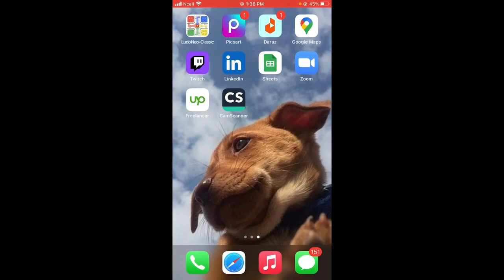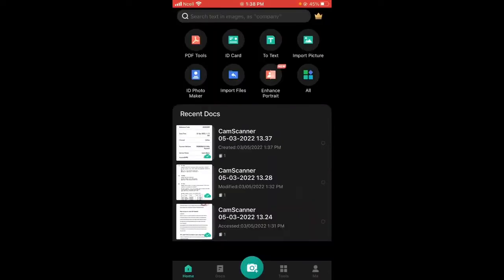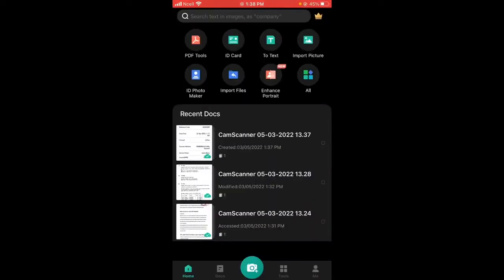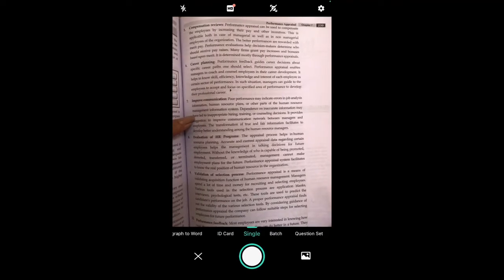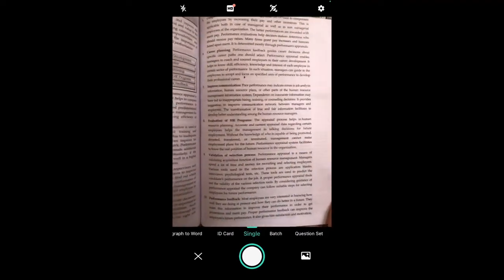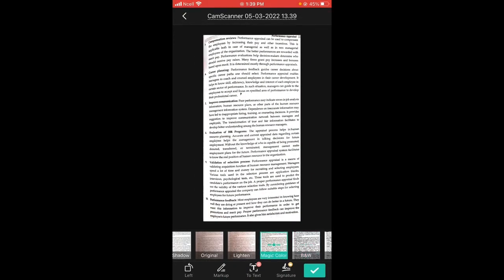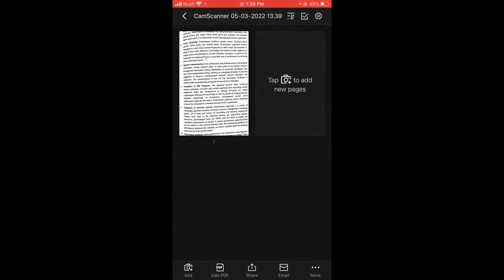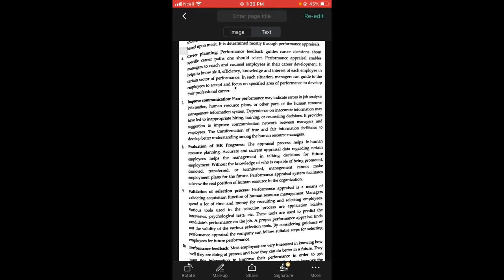How to scan pages through Cam Scanner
If you're looking forward to scan pages through Cam Scanner, you've come to the right place.
CamScanner is a mobile app that allows iOS and Android devices to be used as image scanners.
So, make sure you follow all the steps mentioned in the video.

00:00 How to scan pages through Cam Scanner
00:18 Open Cam Scanner
00:30 Scan page using cam scanner